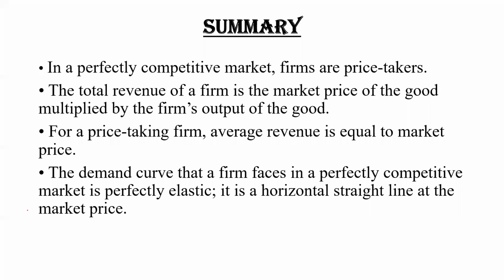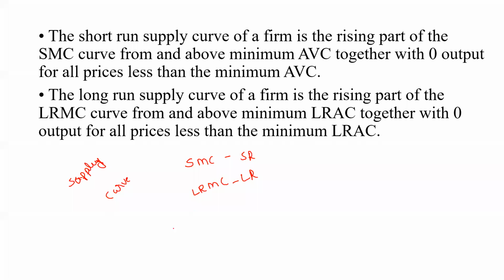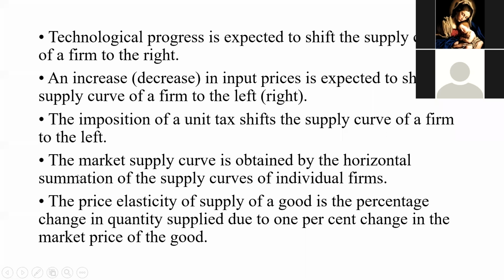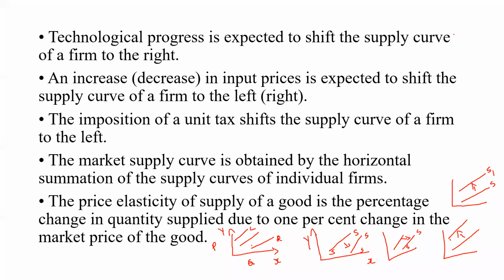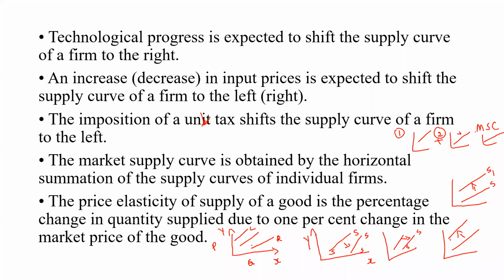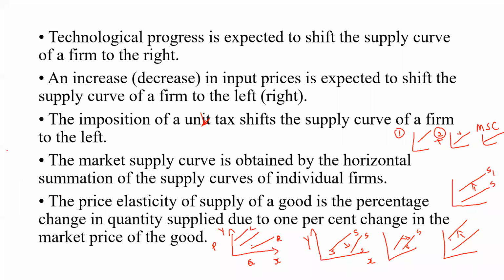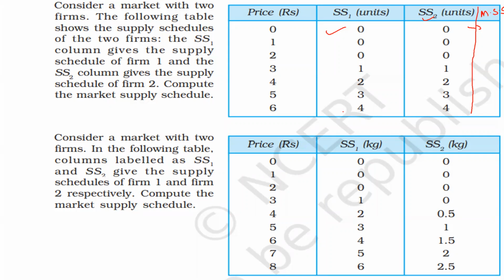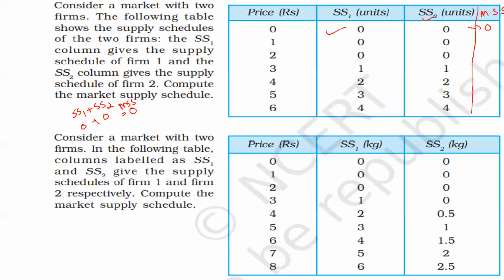Chapter 4 summary